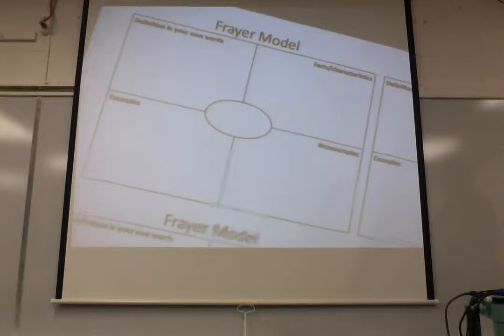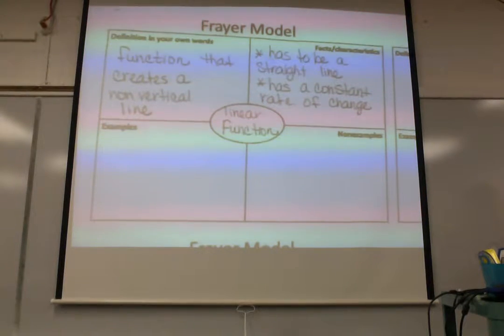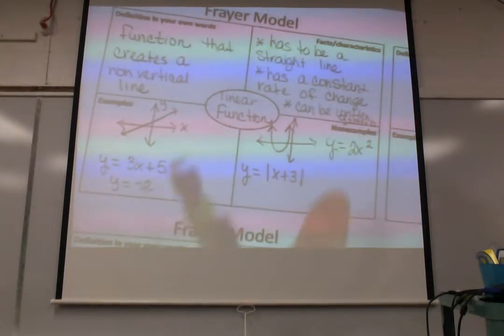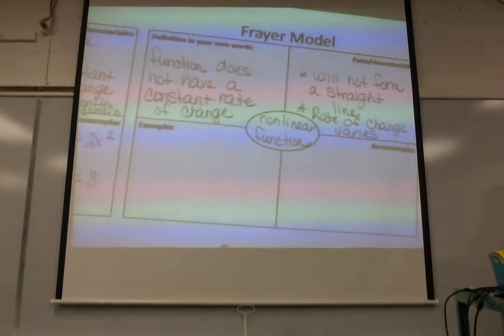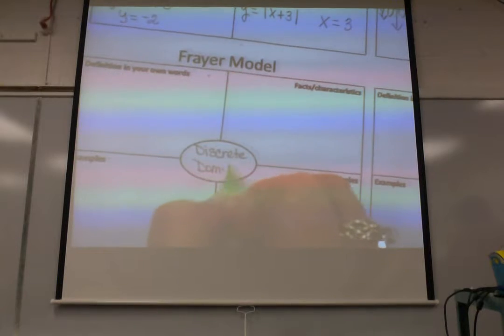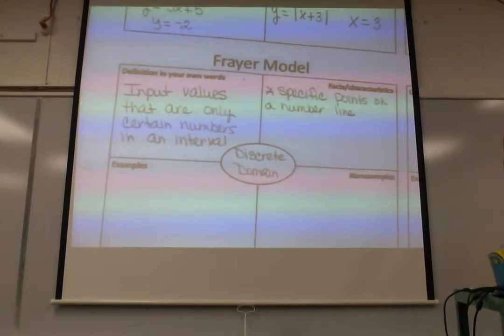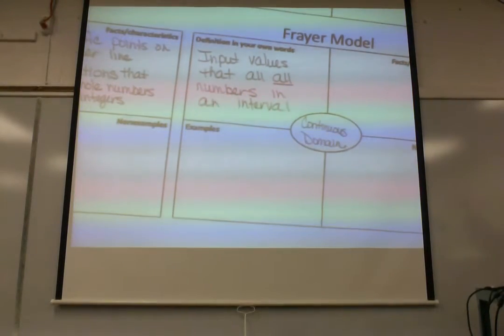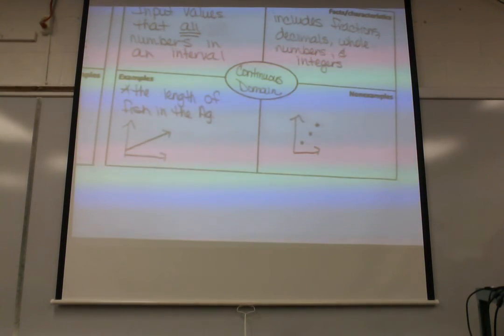Frayer Algebra 1